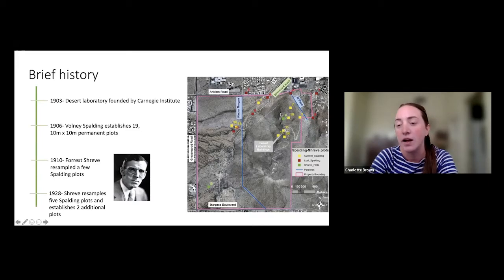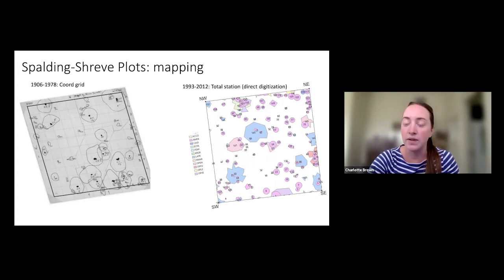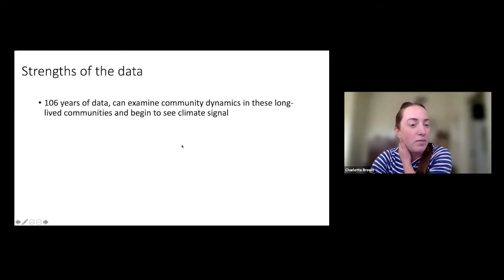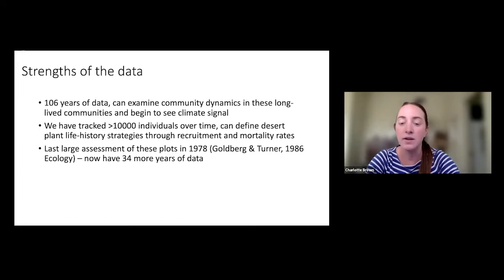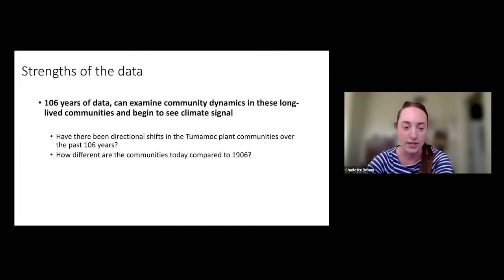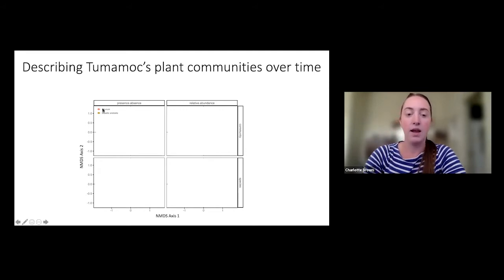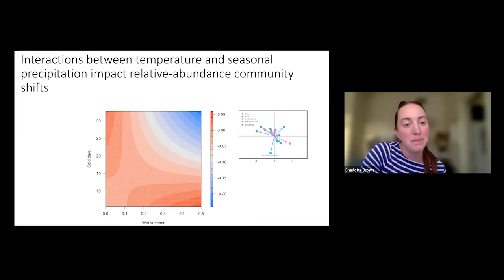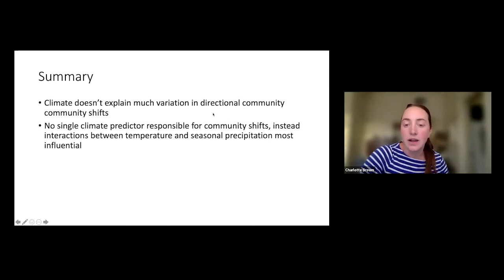Dr. Charlotte Brown - Stewards In-Service Workshop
105+ years of vegetation change in the Sonoran Desert: Insights from the historic Shreve-Spalding plots on Tumamoc Hill - Dr. Charlotte Brown, Ike Russell Postdoctoral Fellow